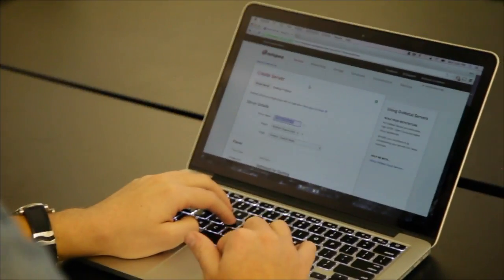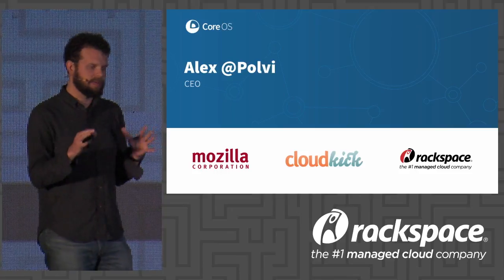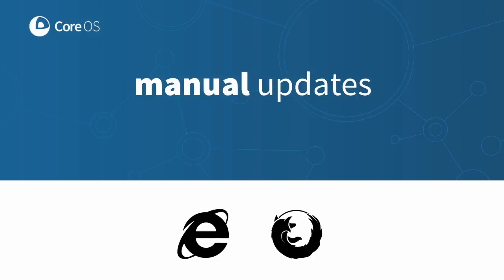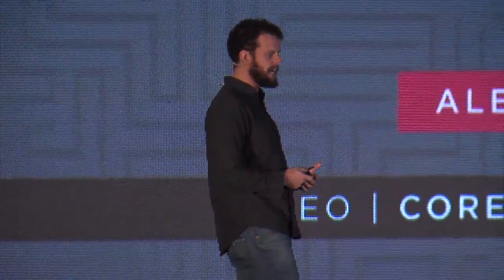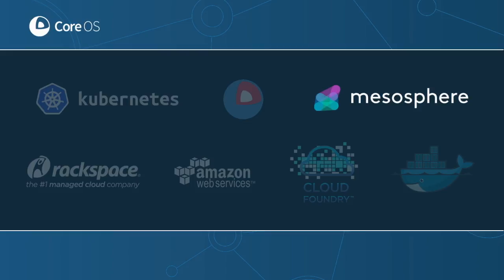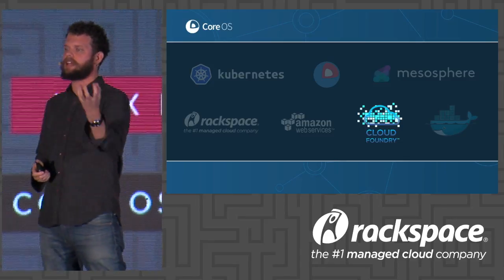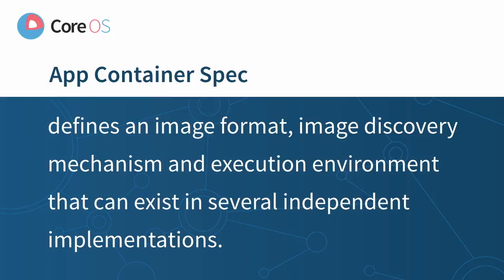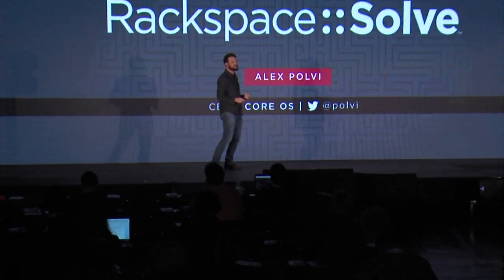Solve 2015: San Francisco - Alex Polvi (Container Technology Applications and Implications)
Solve 2015: San Francisco - Container Technology Applications and Implications